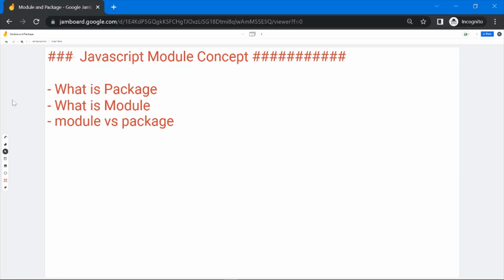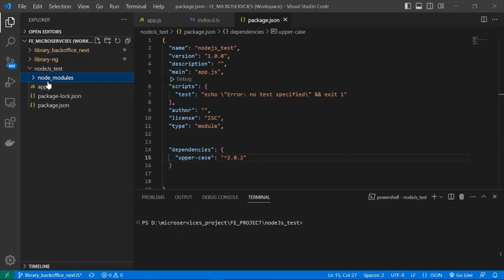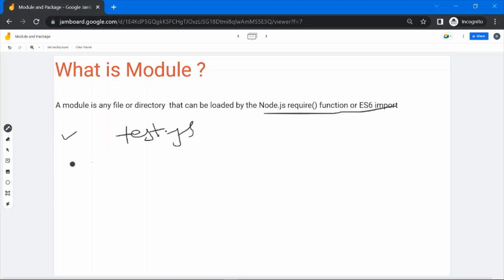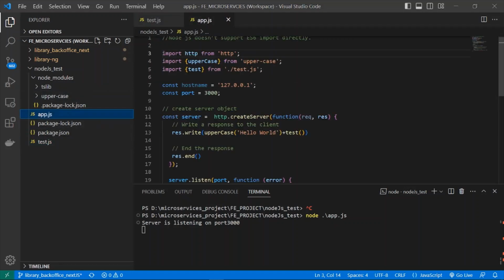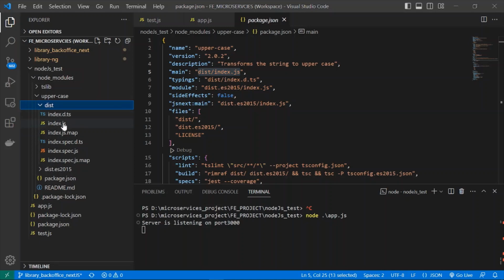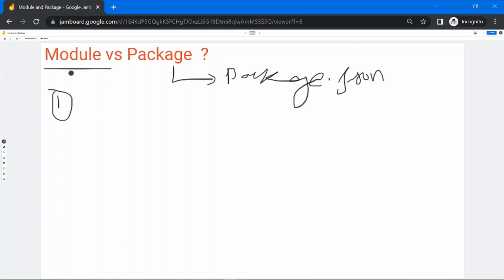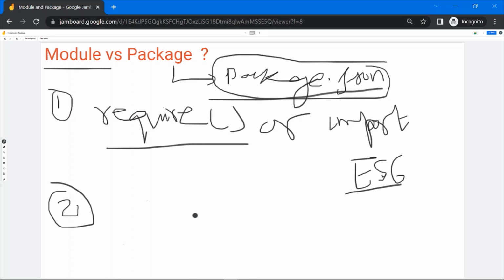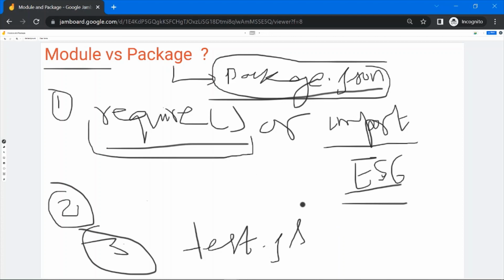Demo - What is Package in JS | What is Module in JS | Module vs Package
What is Package in JS
What is Module in JS
comparison of Module and Package